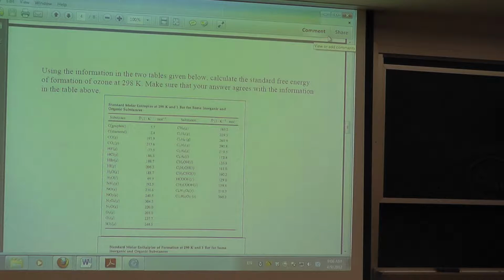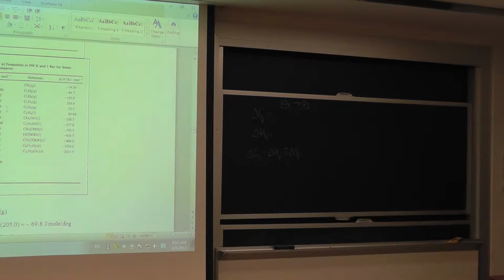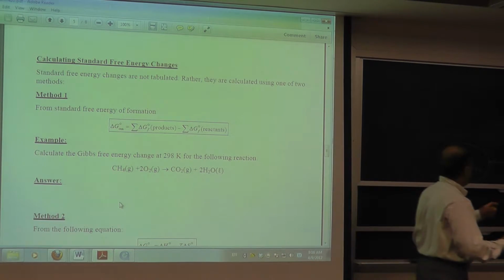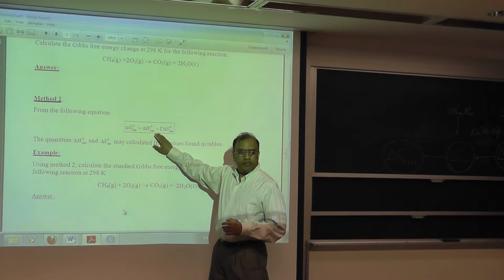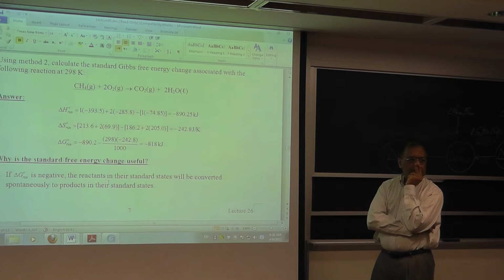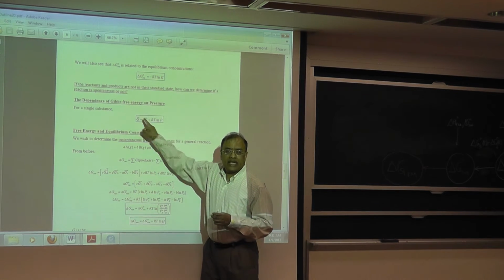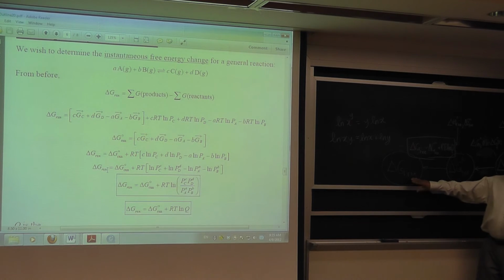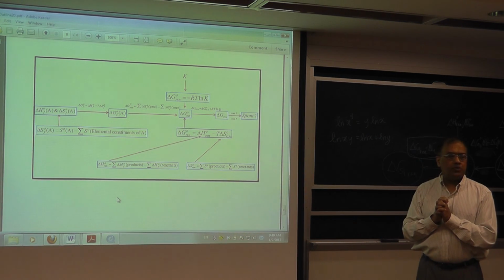Lecture 20B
Wellesley College Chem 105 Spring 2012
Instructor: Chris Arumainayagam